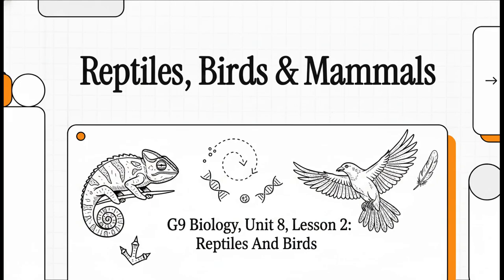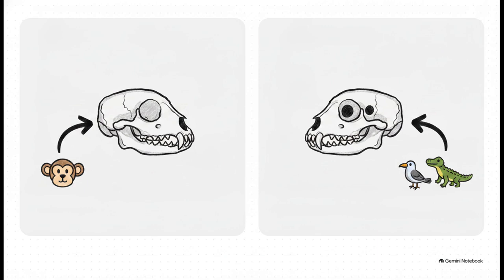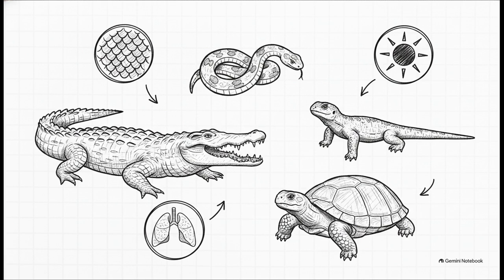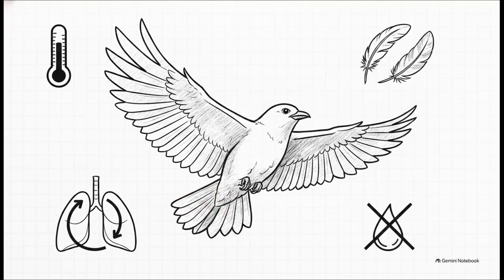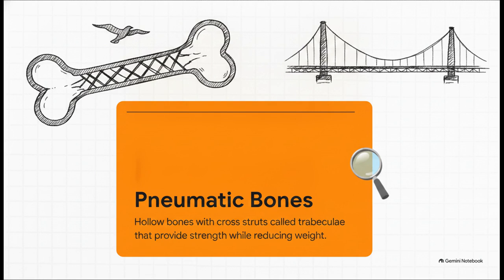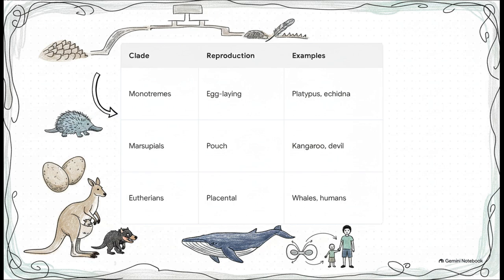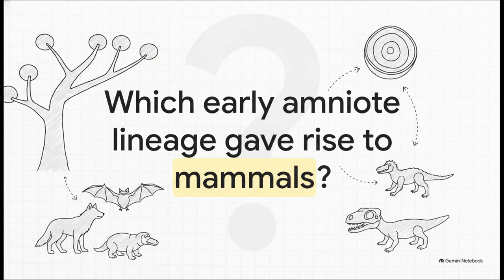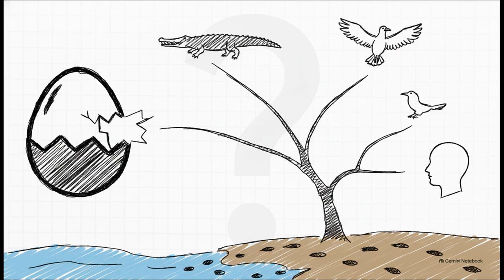Grade 9 Biology U08 L02 — Reptiles And Birds and Reptiles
Learn how the amniotic egg let reptiles live on land, the main modern reptile groups, bird biology, and how mammals evolved.

Chapters:
0:00 Intro
0:29 Section 1: Objectives and amniotes
1:48 Section 2: Modern reptile groups
3:14 Section 3: Bird biology
4:50 Section 4: Evolution of mammals
5:57 Section 5: Misconception check
7:10 Recap